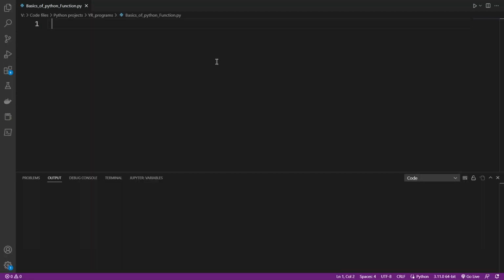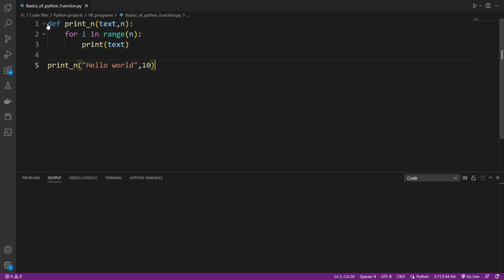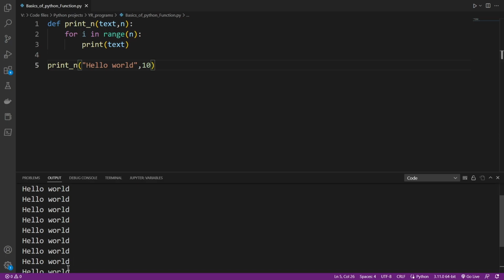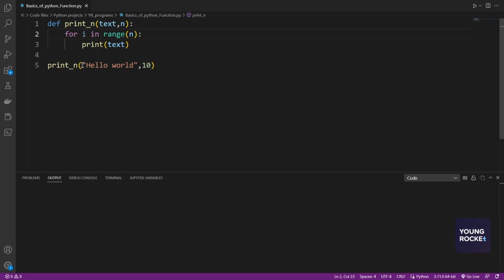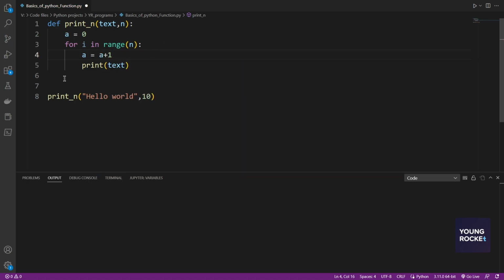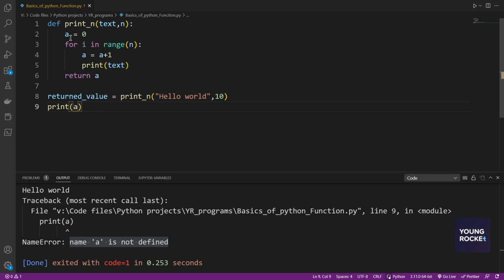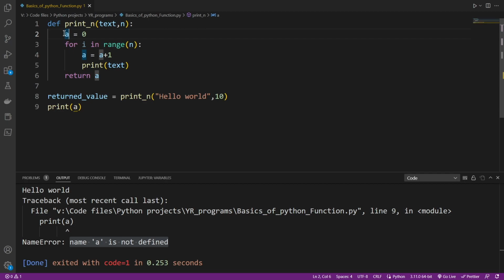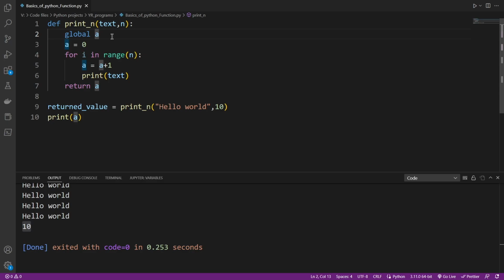2023 Python Beginner Tutorial #30 - Basics of function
This comprehensive video covers everything you need to know about functions in Python, including function definition, arguments, return values, and more. With a focus on hands-on examples and practical applications, you'll gain a solid understanding of how functions work in Python and how to use them to write organized and efficient code.